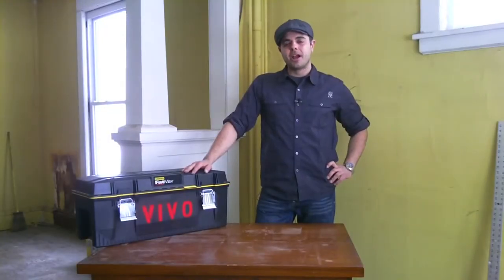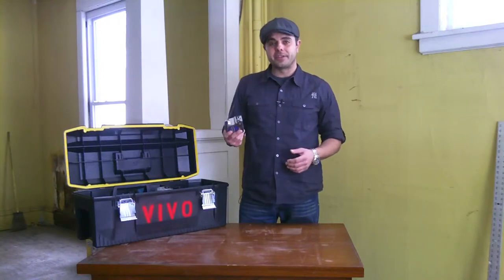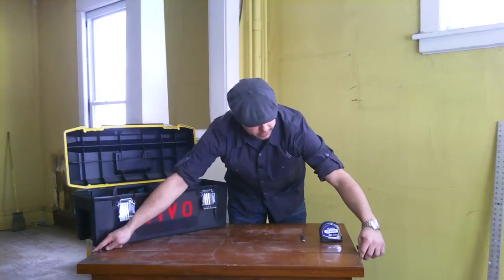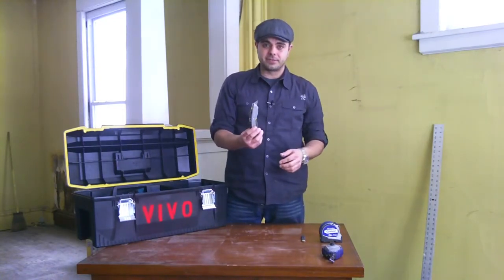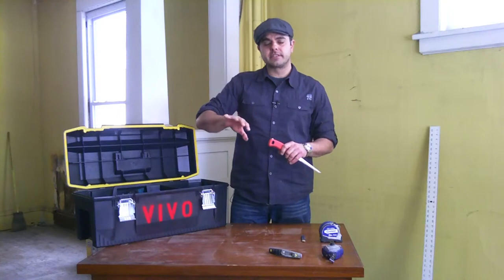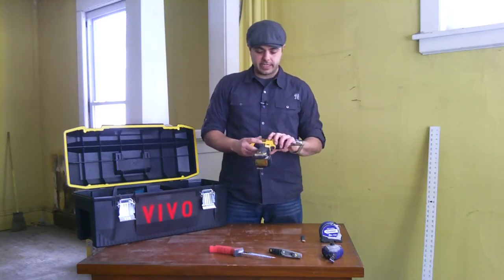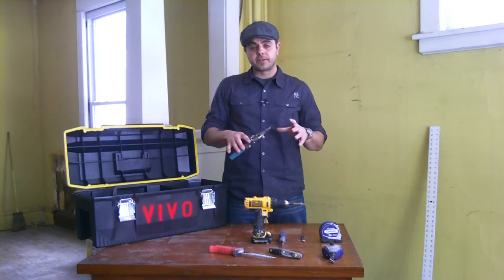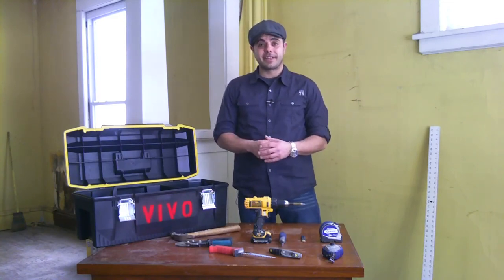How To: Sheetrock Toolbox | VIVO Design | Saint Paul, MN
With over 15 years of remodel contracting experience, let Joe Whebbe of VIVO Design guide you step-by-step through your home remodeling projects. In this video, learn the must have tools for your next sheetrocking project. and click on Blog for a downloadable checklist of the Sheetrock Toolbox to take along with you for your next project. Also, check out our blog or YouTube channel for more How Tos.